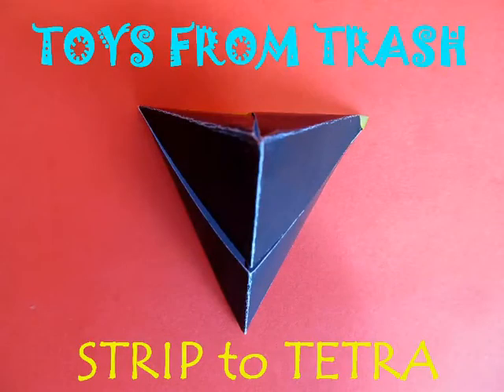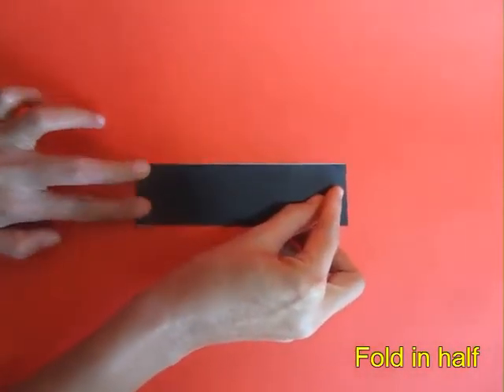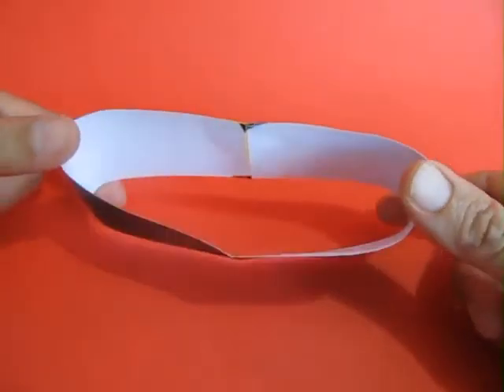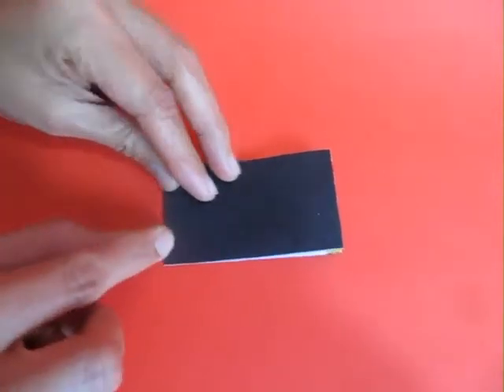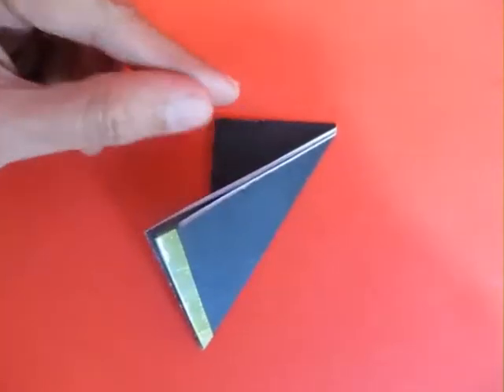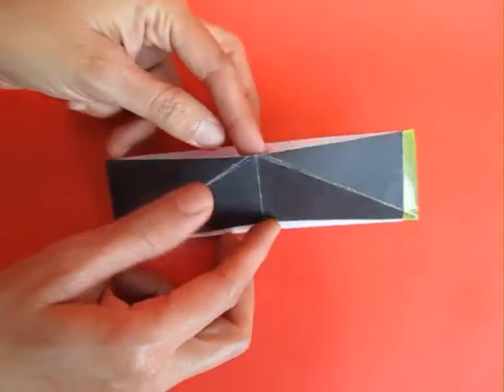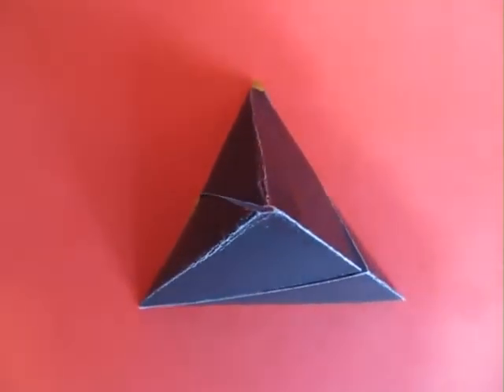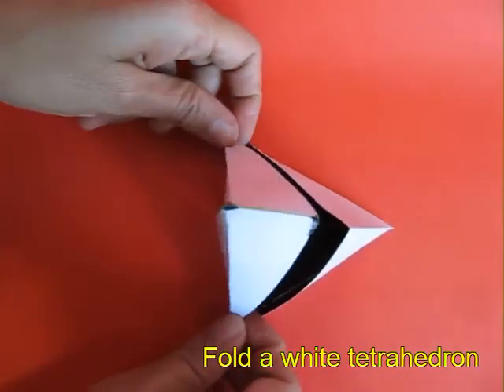STRIP TO TETRA - ENGLISH - 14MB.avi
Fold a strip of paper 28-cm long and 4-cm wide into a circular hoop. Fold along midline and divide it into quarters. Now unfold the strip and open it like a boat. On bringing the edges together the model will fold into a beautiful TETRAHEDRON.
This work was supported by IUCAA and Tata Trust. This film was made by Ashok Rupner TATA Trust: Education is one of the key focus areas for Tata Trusts, aiming towards enabling access of quality education to the underprivileged population in India. To facilitate quality in teaching and learning of Science education through workshops, capacity building and resource creation, Tata Trusts have been supporting Muktangan Vigyan Shodhika (MVS), IUCAA's Children’s Science Centre, since inception. To know more about other initiatives of Tata Trusts, please